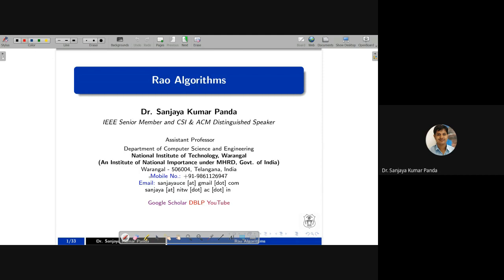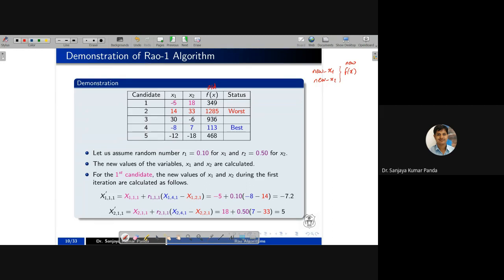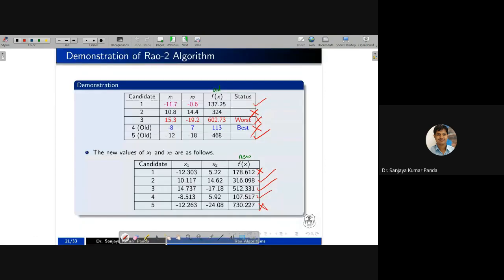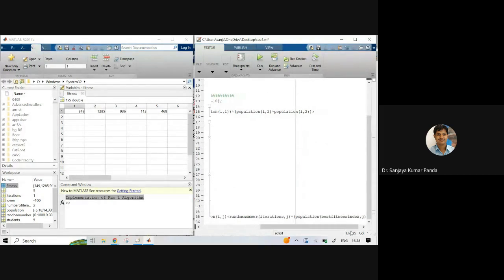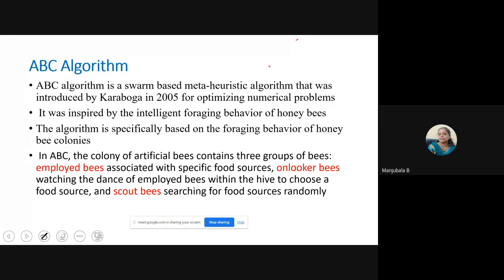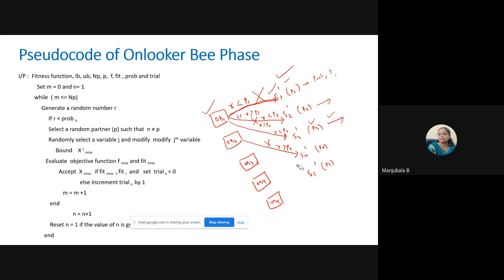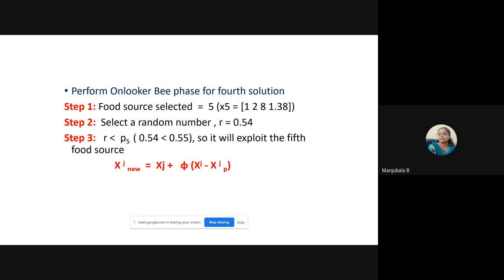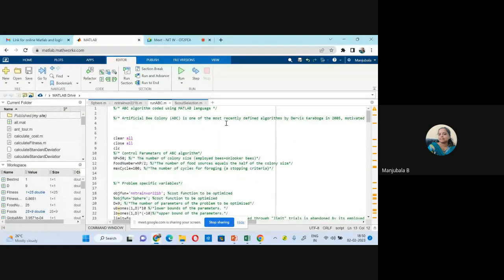Optimization Techniques: Theory, Practice and Emerging Applications - Day 4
2nd February 2023